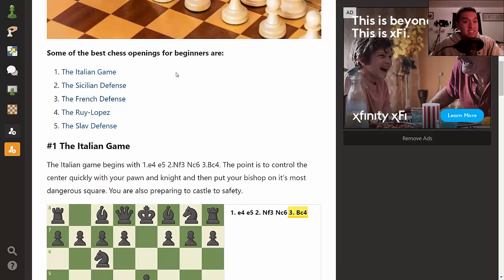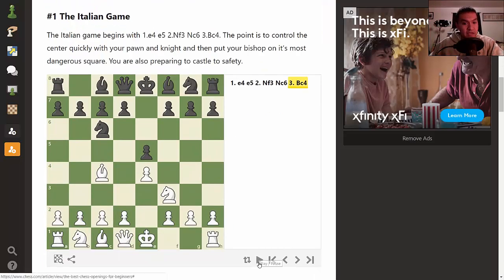How To Use Memory Techniques in Chess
Memory techniques can help you learn any information but you have to be smart on WHAT information you are learning!